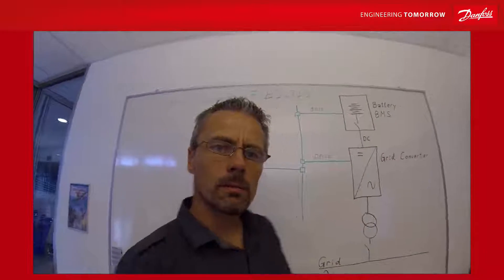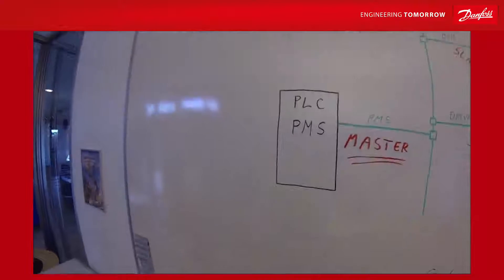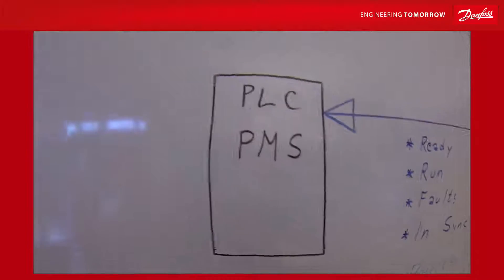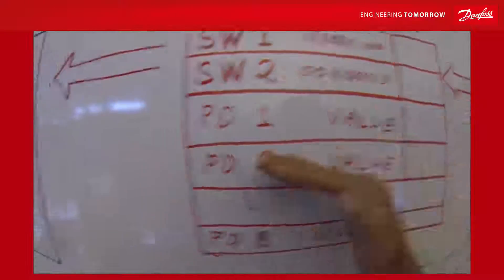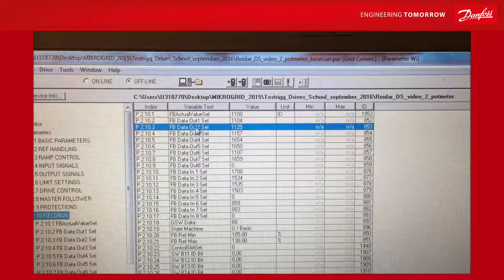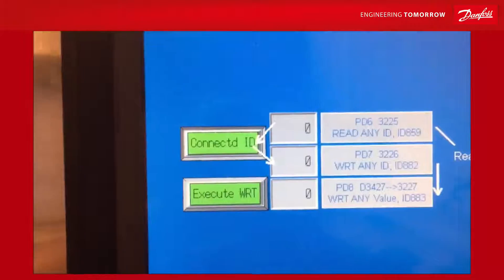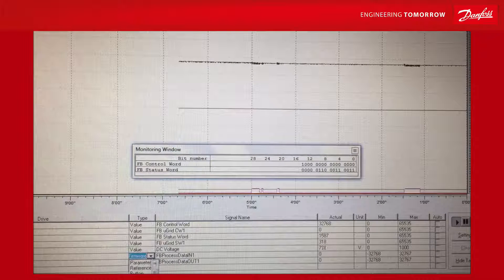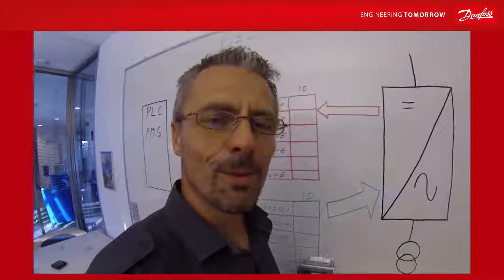VACON® NXP Grid Converter - fieldbus connection to PLC/PMS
Learn about fieldbus communication setup between the Grid Converter and the PLC/ Power Management with the VACON® NXP Grid converters. In the video you will see a hands-on demonstration of the system.

00:00 Introduction
00:24 Field Bus System
00:55 Battery Management System
01:51 PMS, PLC, and Field Bus
03:33 Information from Grid converter to PLC
04:09 Information between drive and PLC
06:31 Setup with fieldbus
07:43 PLC Writing into Drive
11:21 Drive Monitoring
12:56 Training with Frame 4